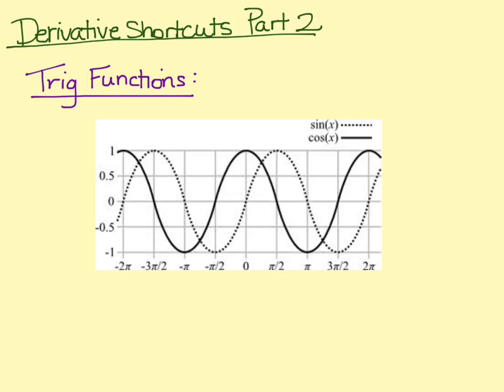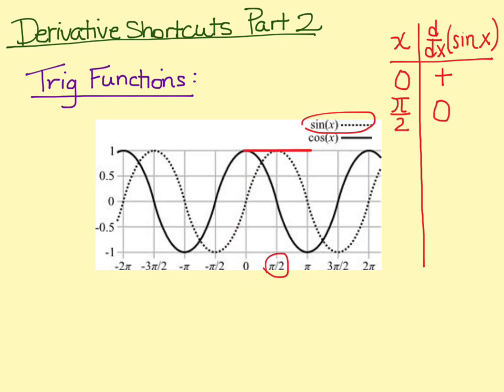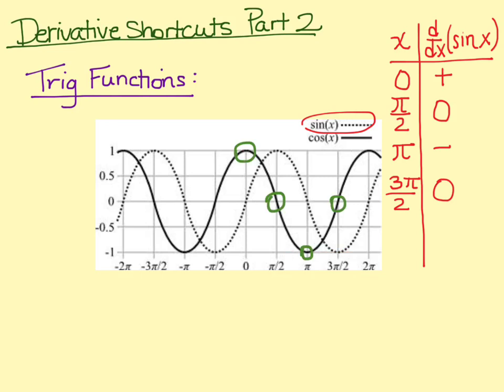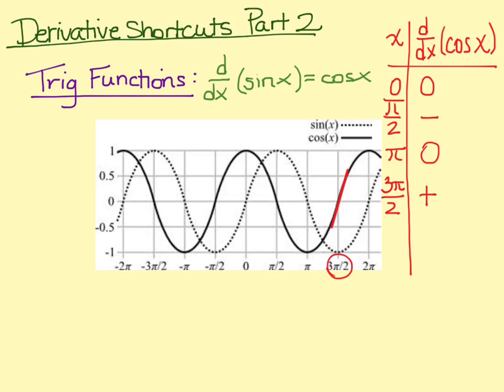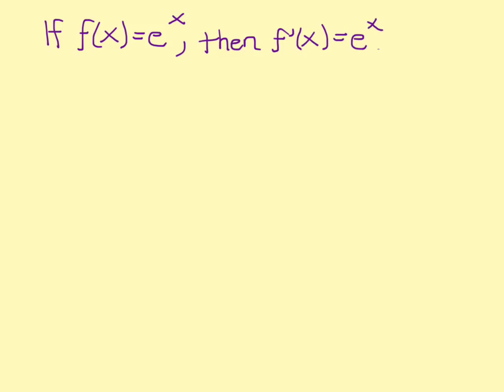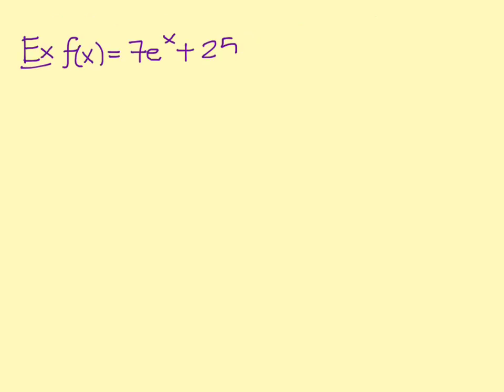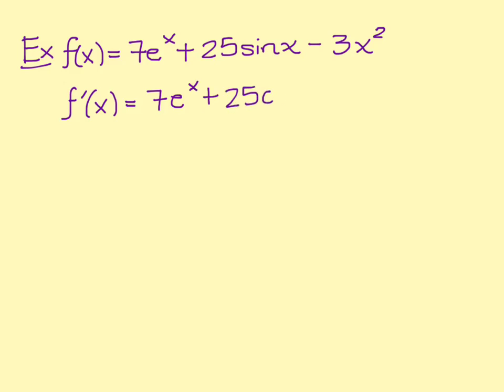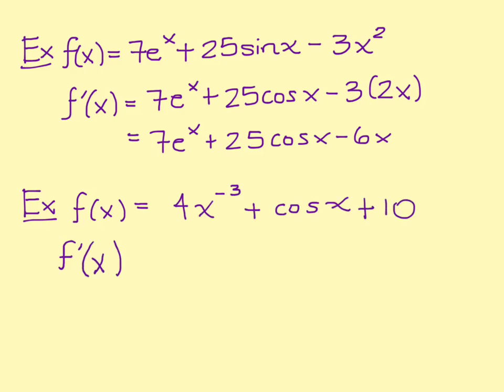Video 15: Derivative Shortcuts Part 2